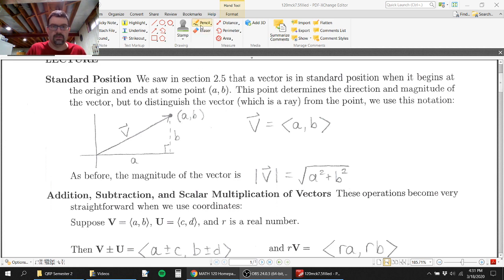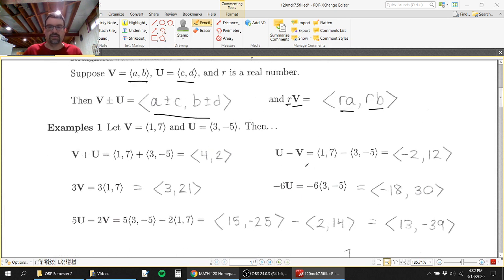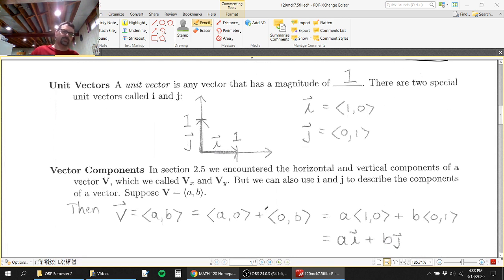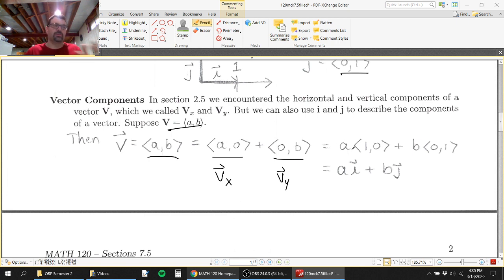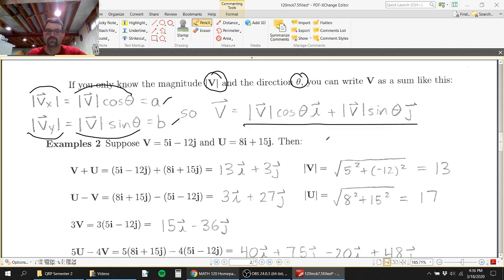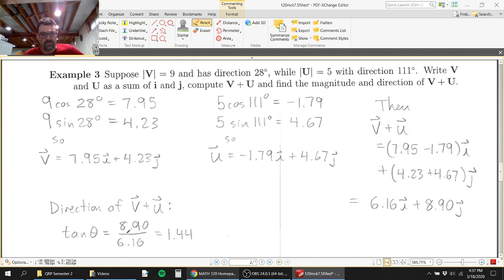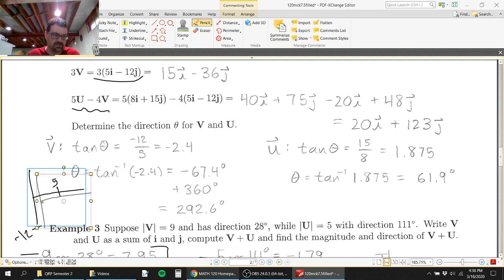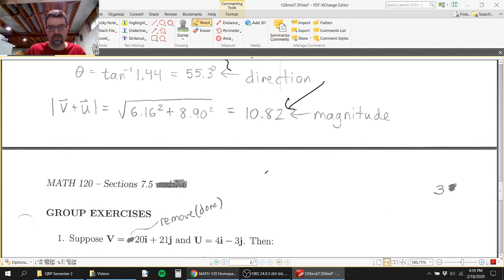MATH 120 - Section 7.5